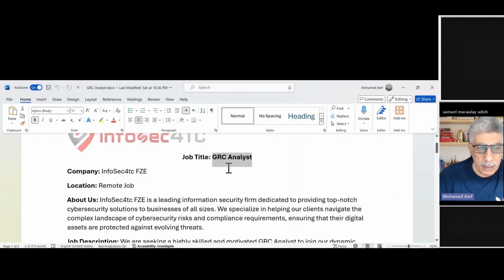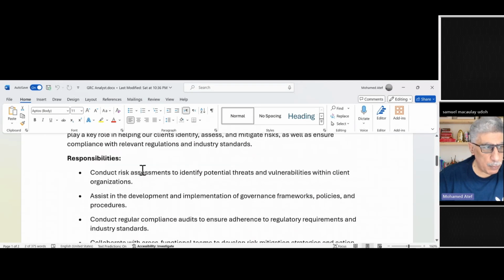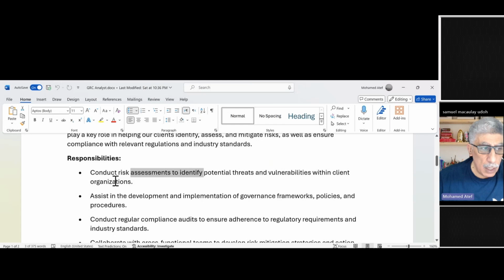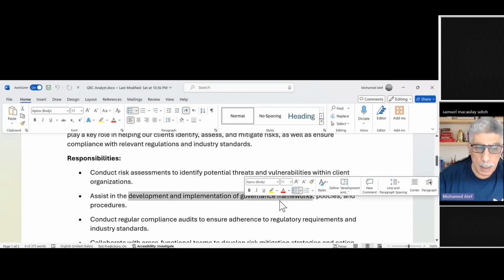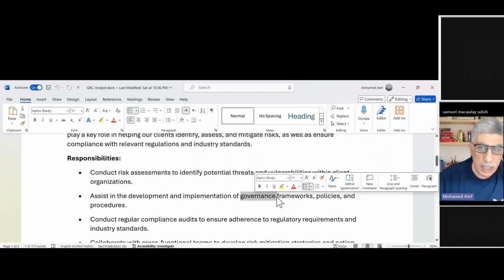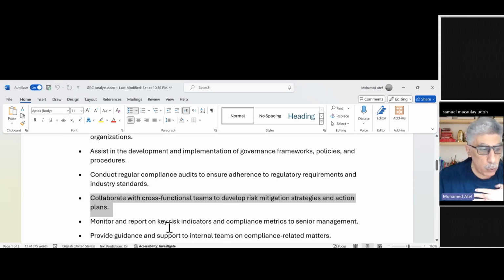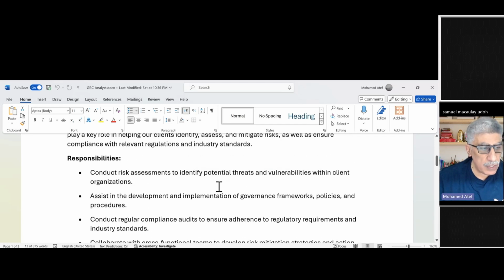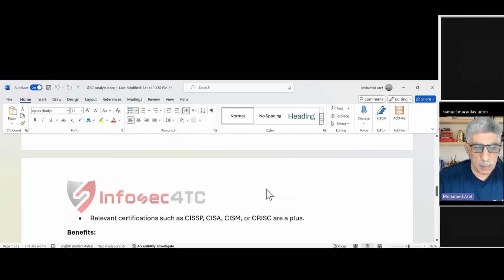🎯 What Does a GRC Analyst Really Do? | Complete Job Description Explained 🛡️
Are you exploring a career in Governance, Risk, and Compliance (GRC)? Or hiring for a GRC role and want to understand what it truly involves?

In this video, we break down the GRC Analyst job description in a simple, practical, and detailed way — so whether you’re a student, career switcher, or cybersecurity professional, you’ll know exactly what this role demands.

🔍 What you'll learn:
✔️ Core responsibilities of a GRC Analyst
✔️ Key skills and certifications required
✔️ Tools commonly used in GRC roles
✔️ Real-world tasks and projects
✔️ How GRC fits into cybersecurity and business strategy

📈 GRC roles are in high demand — and mastering this career path opens doors to senior roles like GRC Manager, Risk Officer, or CISO.

👇 Watch till the end to find out how YOU can get started and stand out!

🔽Start tracking what really matters and drive real results!

📢 Share this with someone exploring a career in cybersecurity!